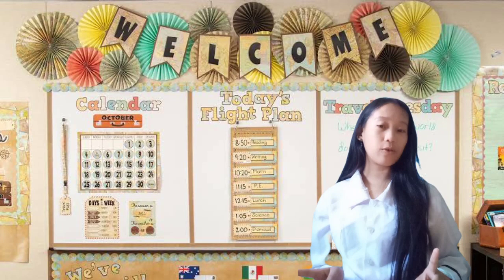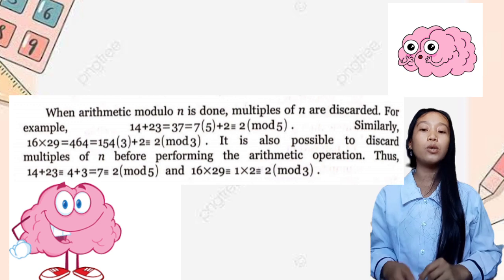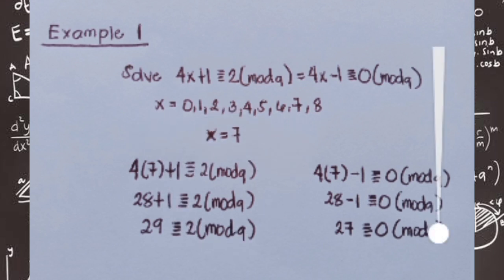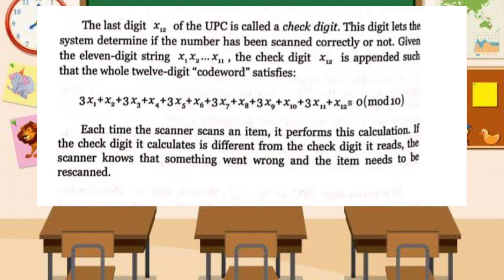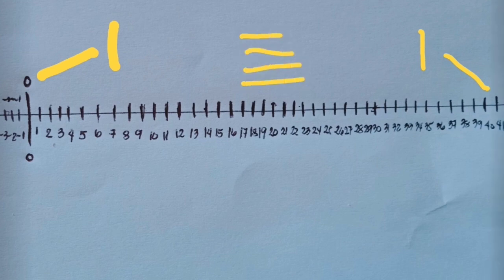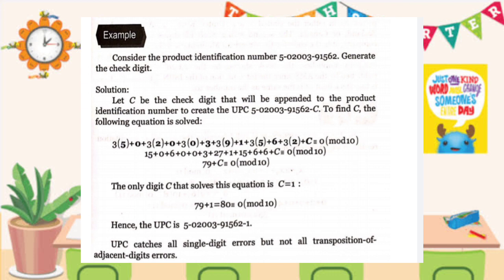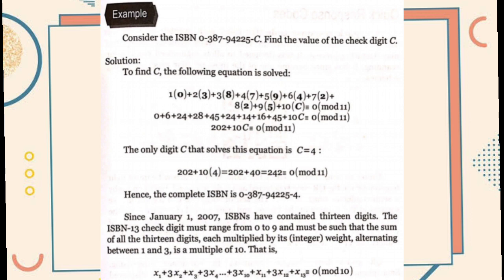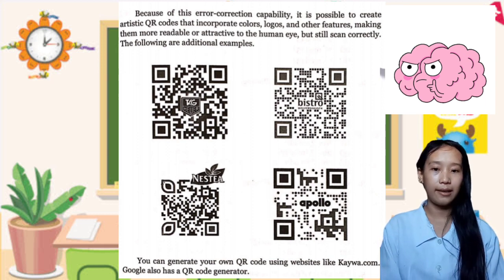March 30, 2022